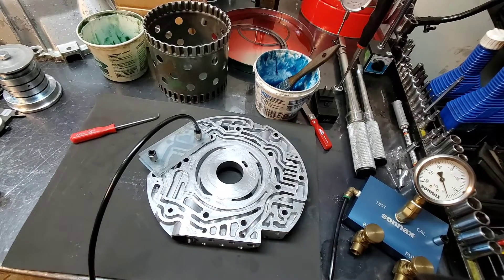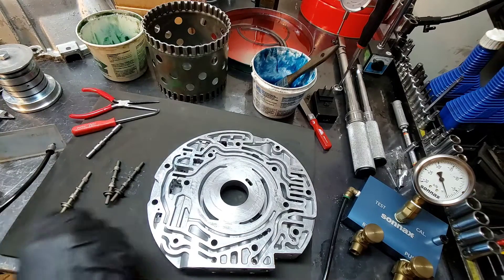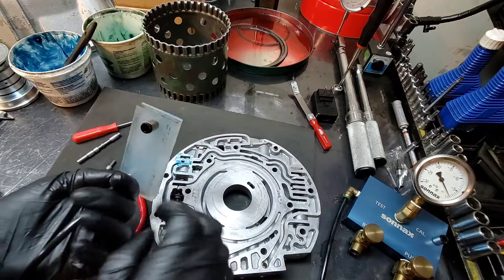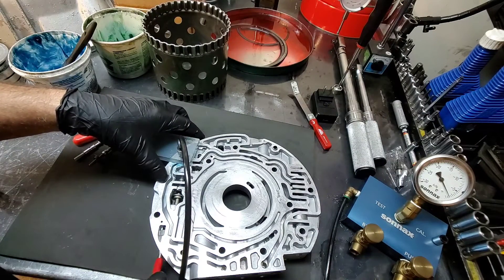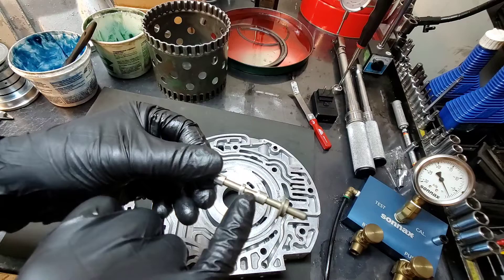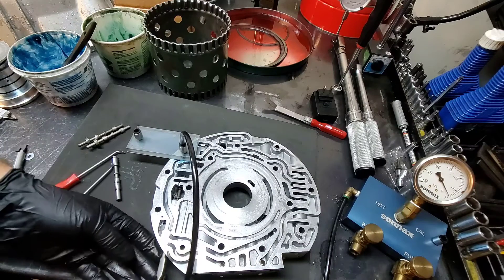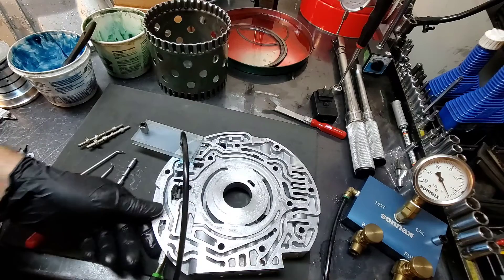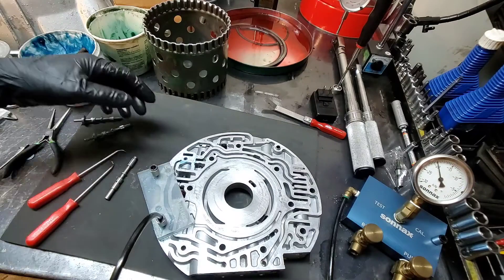🛠️ 6L80E Pressure Regulator Valve Vacuum Testing: Diagnosing Wear & Improving Performance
**6L80 Transmission Valve Vacuum Testing**
6L80 Transmission Valve Vacuum Testing: Diagnosing Wear & Improving Performance

**Description:**
 This video demonstrates how vacuum testing can be used to assess the condition of valves in a 6L80 automatic transmission. A mechanic shows the testing process, highlighting how vacuum readings correlate with valve wear, using original, worn, and aftermarket valves. The video includes practical advice, calibration procedures, and brand comparisons. This is a great video for anyone looking to understand how to improve their transmission performance.

**Key Points:**
*   **Vacuum testing** is a diagnostic method to assess valve sealing and condition. It is used to identify wear and potential issues that can lead to poor transmission performance such as shifting problems and shutters.
*   A **higher vacuum reading indicates better valve sealing** and less wear, while lower readings suggest valve degradation. A reading close to zero means the valve is severely worn.
*   The mechanic **calibrates the vacuum tool** by setting the gauge to 5, plugging a side hole, and ensuring it reaches 25 using assembly lube to create a seal. The 25 reading can vary based on weather.
*   **Visual wear indicators** include shiny or "gone" spools, wear on the sides, a loose fit within the valve body, and deep gashes.
*   A **"known good" valve** had a reading of 22.5, while a **"medium worn" valve** read 15.5. A **"completely gone" valve** had nearly zero vacuum.
*  The mechanic used a pick and pliers to plug a hole in the **Transgo valve** to get an accurate reading. Both the Transgo and the "known good" valve had high readings, indicating the pump was not significantly worn.
*   The **minimum criteria** for a boost valve is 18. The mechanic's test result was 18.5, considered good. The **TCC control valve** should be 18 or higher; his test result was 22.
*   Vacuum testing offers a **visual way** to understand internal wear, similar to an oscilloscope showing electrical flow.
*   **Replacement valve brands** mentioned are Transgo, Superior, Precision, and Sonax. The choice depends on the builder’s preference.
*   The mechanic explains that vacuum testing is **very effective** at showing what is going on inside the unit and allowing the mechanic to see the wear on the gauge.